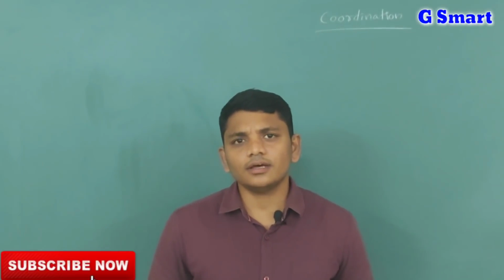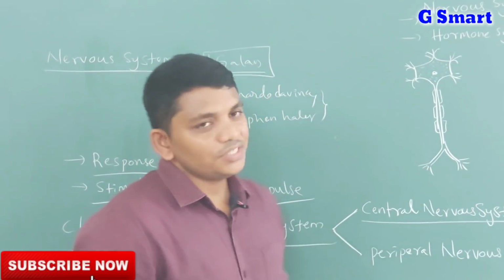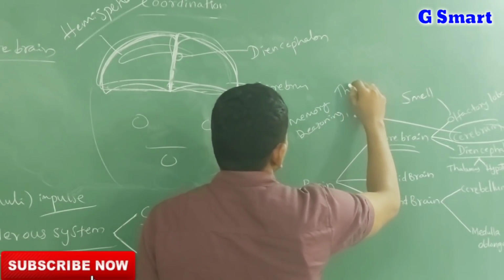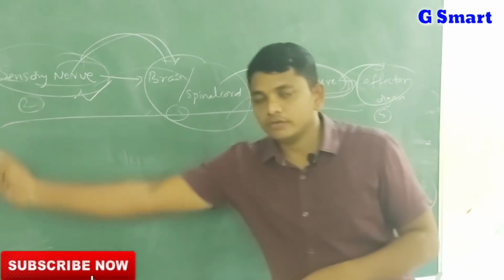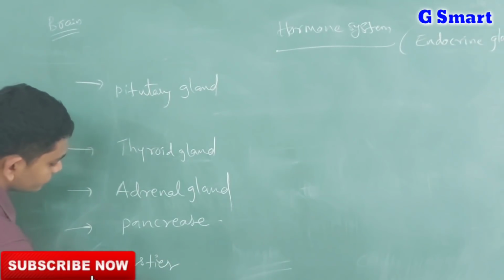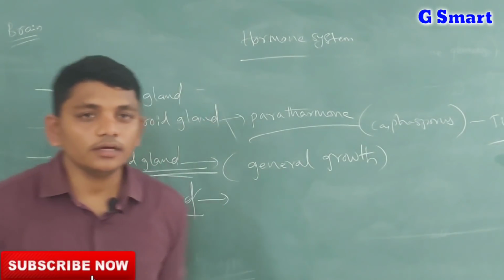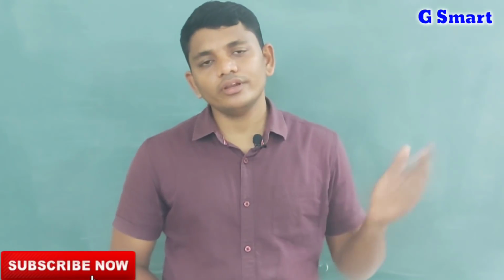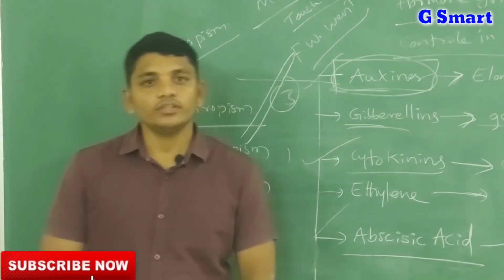45 Days Free IIIT Coaching E.M||Biological Sciences|| Co Ordination ||Must Watch